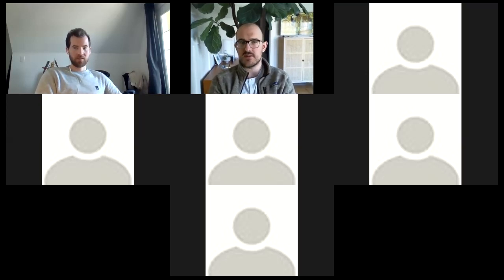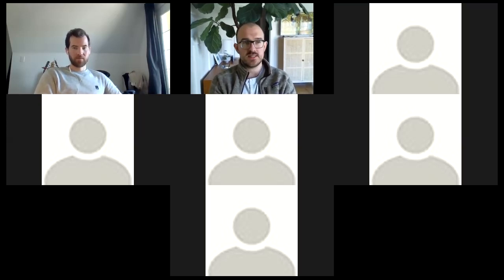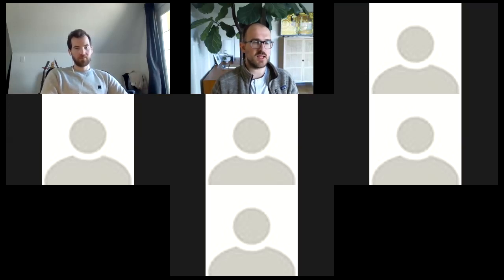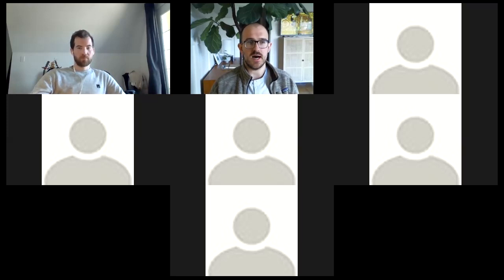Fireside Chat with Eric Arthrell on Parenting & Partnership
Fireside Chat: Equitable Parenting & Partnership in a Pandemic.

Eric is a leader in inclusion strategy design and execution for global organizations, and a loving father of one.